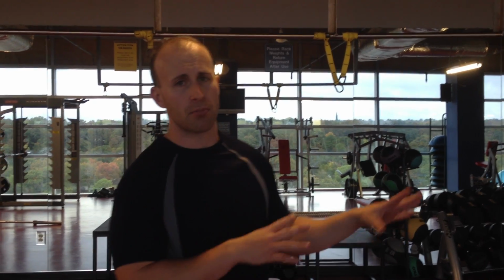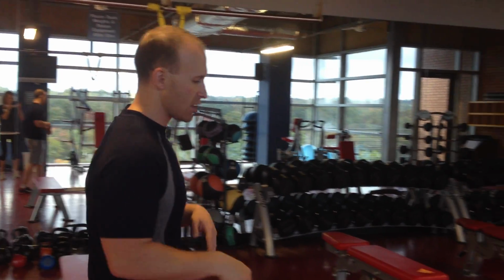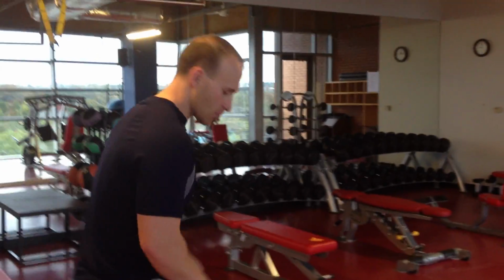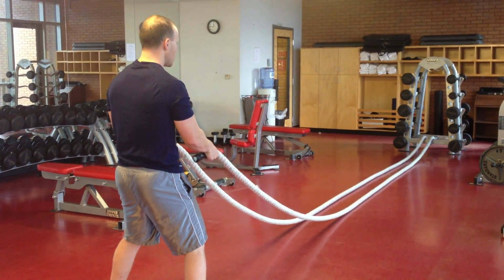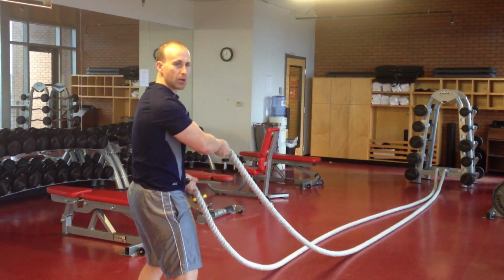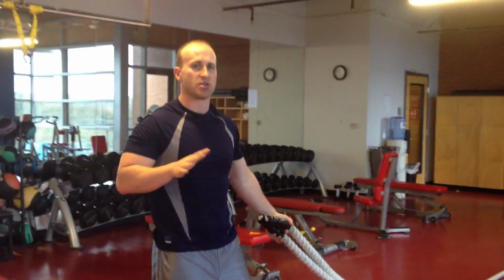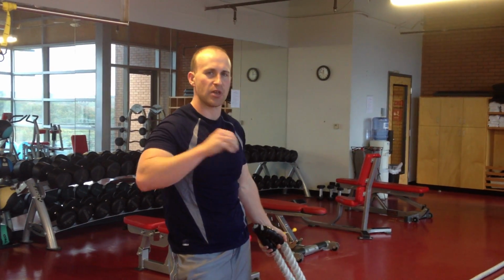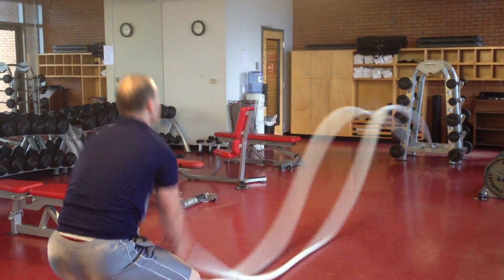Battle Ropes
A demonstration of how to train with the Ropes